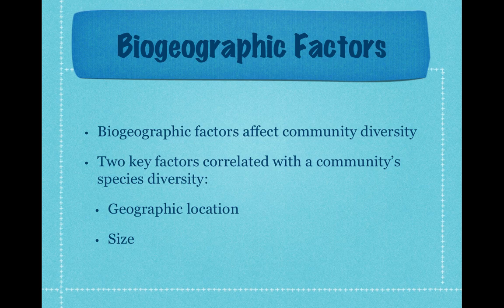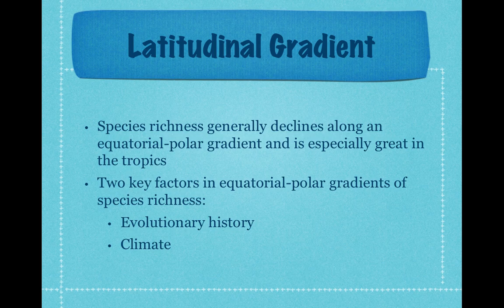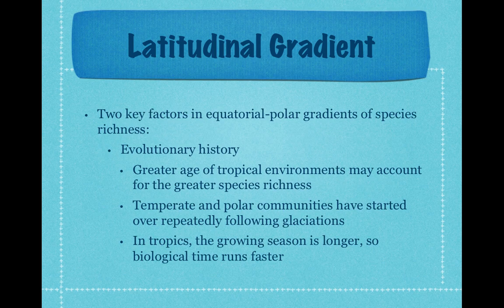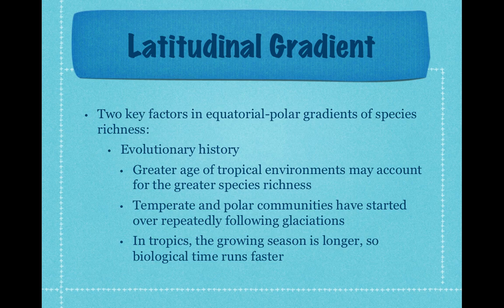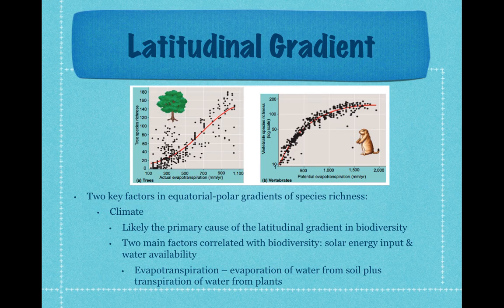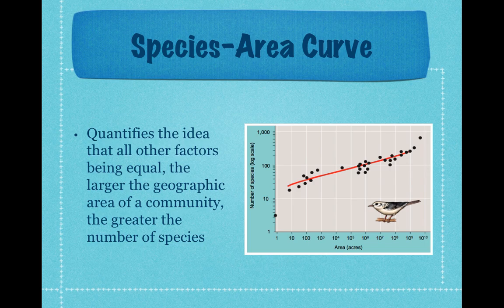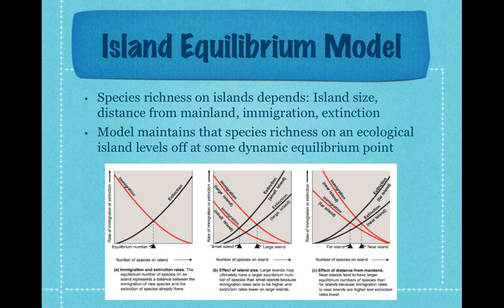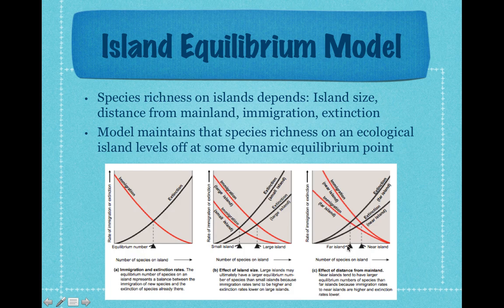Chapter 54 Part 5_AP Bio